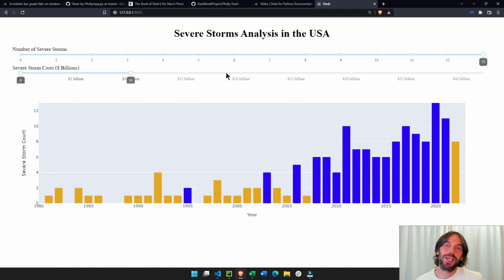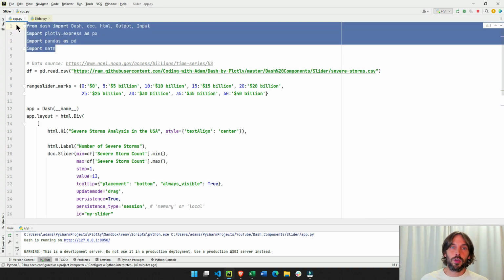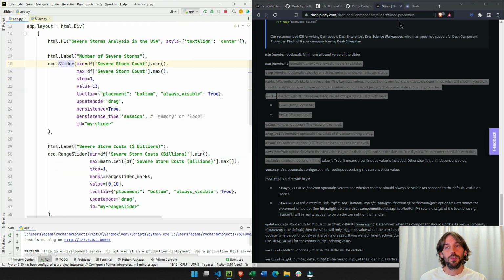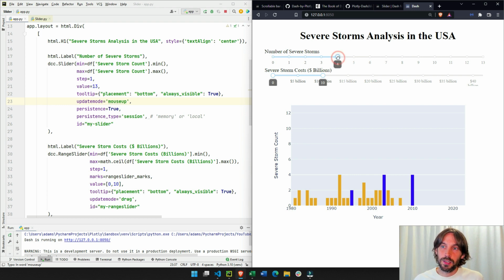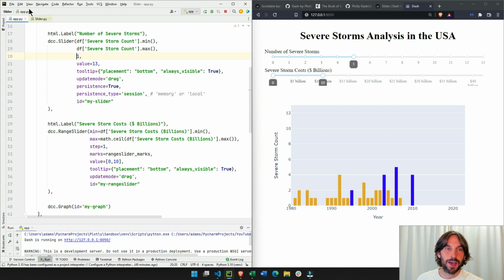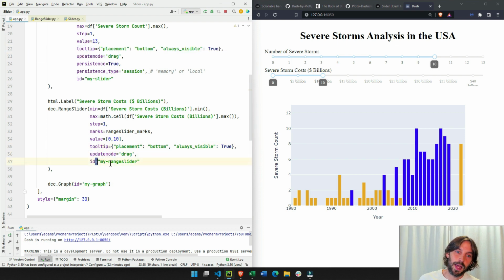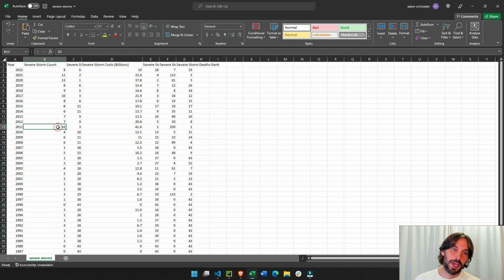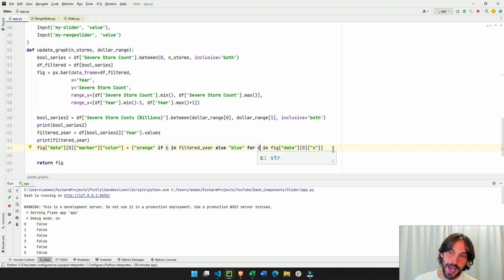Use a Slider in a Python Data App - Dash Plotly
Learn all about the Slider feature and how to connect it to a bar graph in Python with Dash and Plotly.

Video layout:
00:00 - What you will learn and code
03:04 - Data and page layout
05:10 - Intro to Slider component
06:11 - Min, Max, Step, Value
07:34 - Tooltip, Updatemode
10:01 - Persistence, Undeclared Properties
13:41 - RangeSlider component